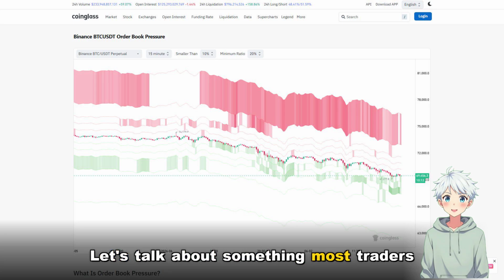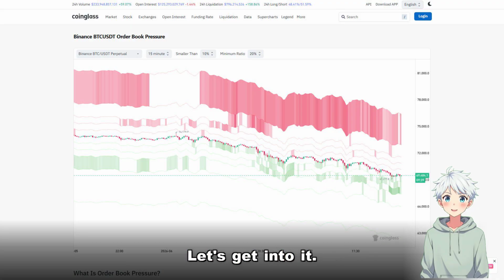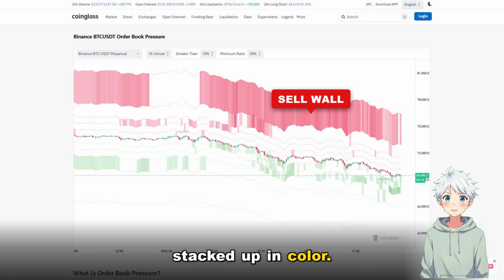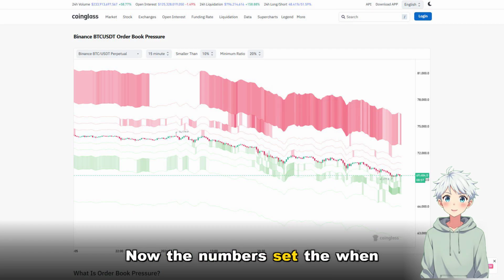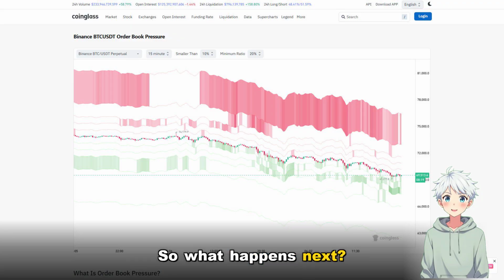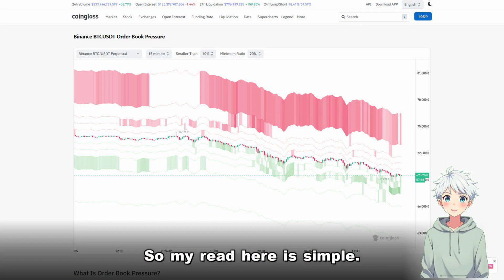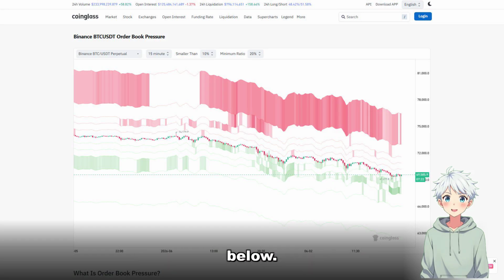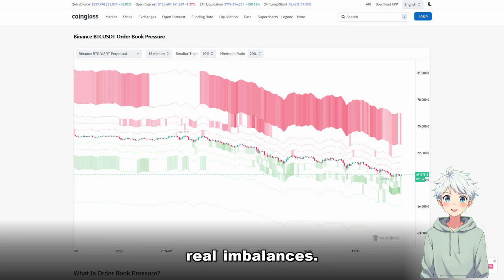How to Read Order Flow & Short Bitcoin - LIVE $4900 Trade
In this video I break down the order book pressure map - the red & green walls that show where real buy and sell orders sit - and use it to short Bitcoin with real money, live.

The tool is free, no login: Coinglass Order Book Pressure.
My one rule: no imbalance, no trade.

Which crypto traders actually call it right? Open, backtested KOL leaderboard - submit the callers you trust and we backtest their real win rate.